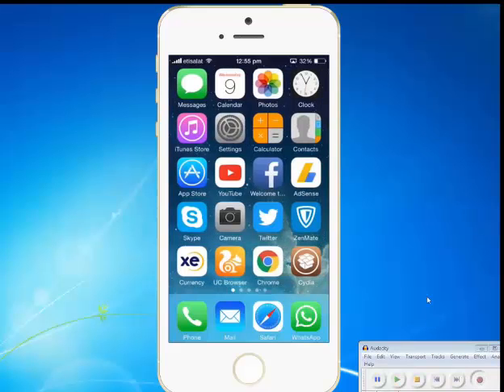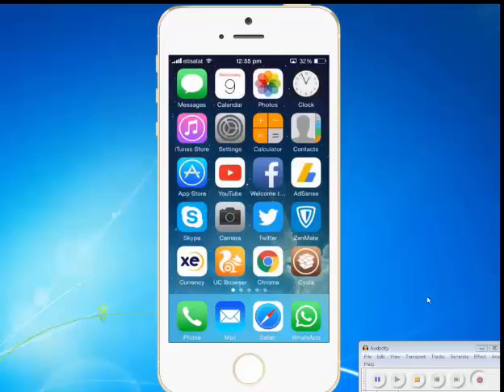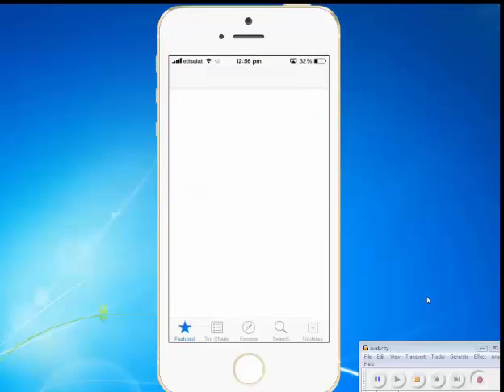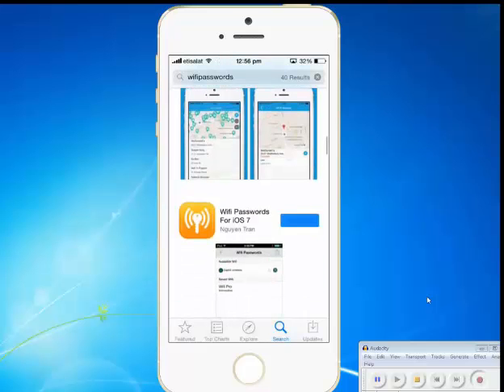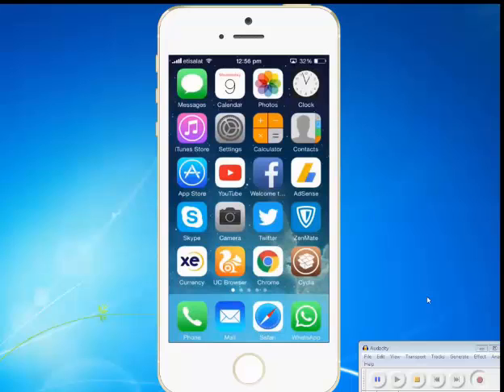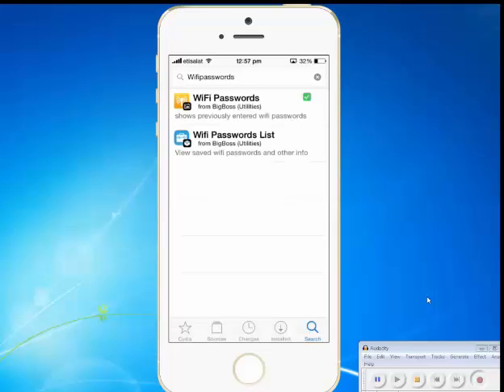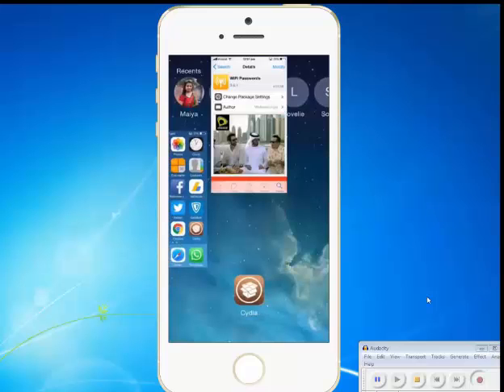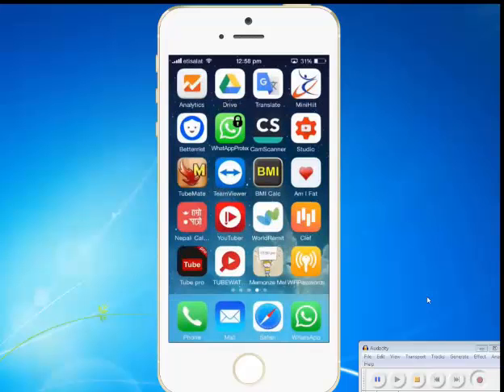How to find Wireless password for already saved WiFi network using an iPhone | Tips & Tricks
How to find Wireless password for already saved WiFi network using an iPhone | Tips & Tricks | Free technology tutorial by Kundanstech

You will find tutorials related to gadgets such as Laptops, Desktop computer, iPhone, iPad for personal and official use.

In this episode we will see how to find out the Wireless password for already saved WiFi networks.

How to find Wireless password for already saved WiFi network using an iPhone | Tips & Tricks | Free technology tutorials by kundanstech